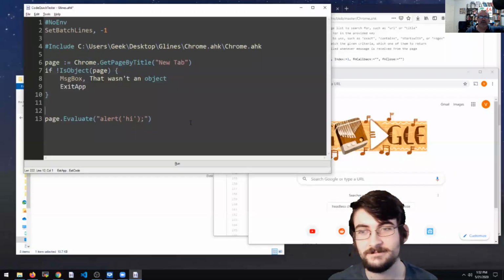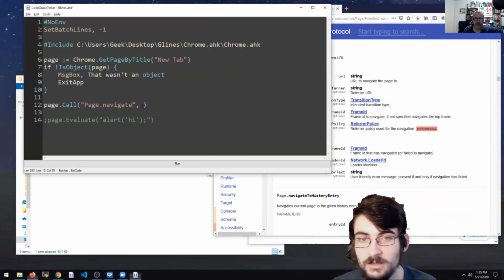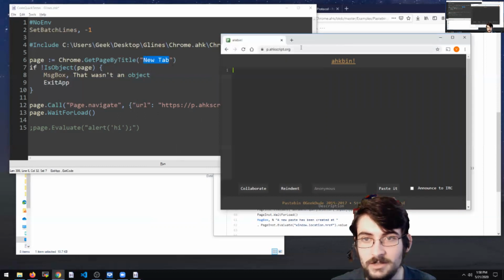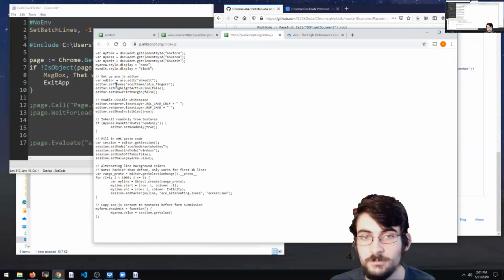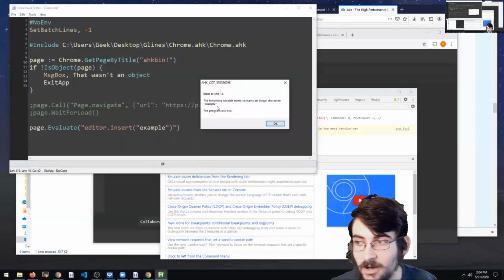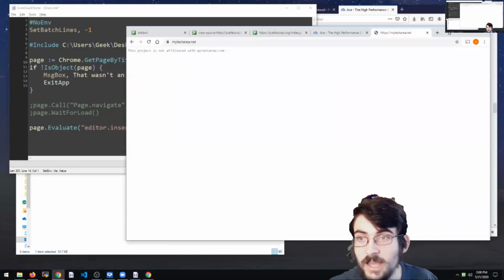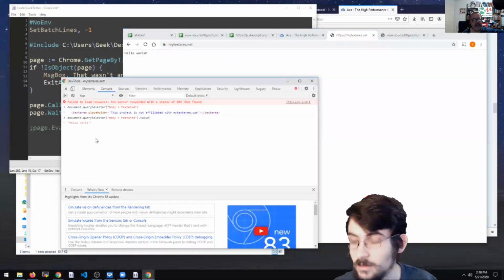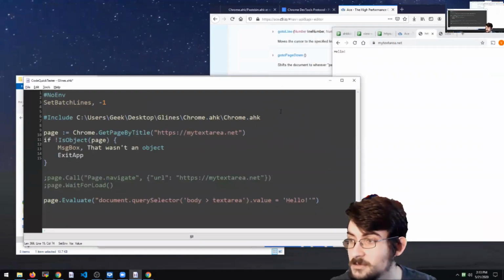#3: Chrome and AutoHotkey: How to Navigate to a page in Chrome & Setting text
In this third Chrome and AutoHotkey tutorial with GeekDude we show how to Navigate to a page in Chrome as well as how to automate setting text in Chrome with AutoHotkey.  GeekDude also shows us how to inject JavaScript code in a browser with ahk.

After connecting to a Chrome page, it is easy to navigate to a URL with Chrome and AutoHotkey.  Then, once you're there, set text or click a button with Chrome and ahk.

In this video with GeekDude, we learn how to Automate Chrome to Navigate to a page / URL and set text.  Browser Automation is a great way to get more done with less.  Learn how to Automate Chrome by watching this series.